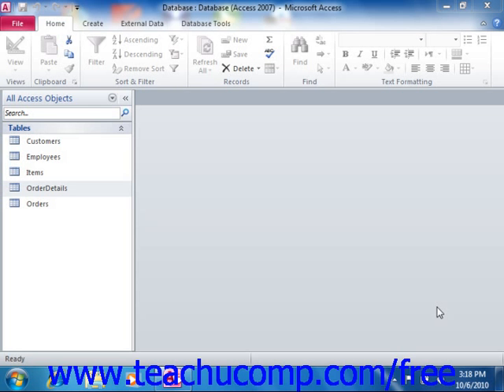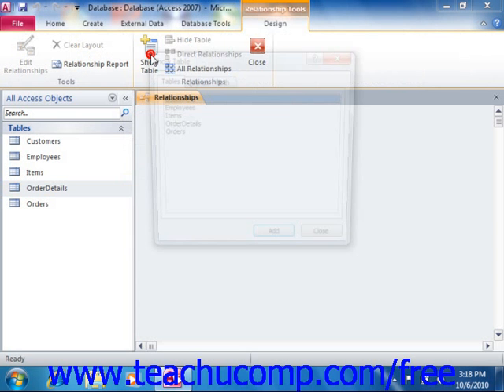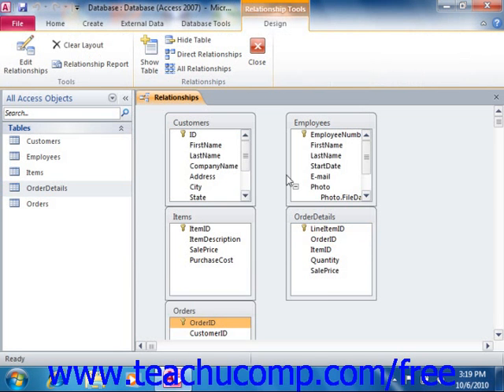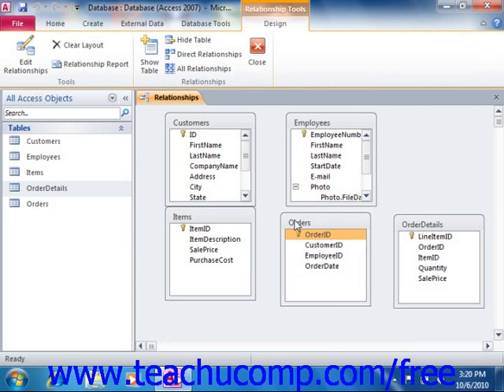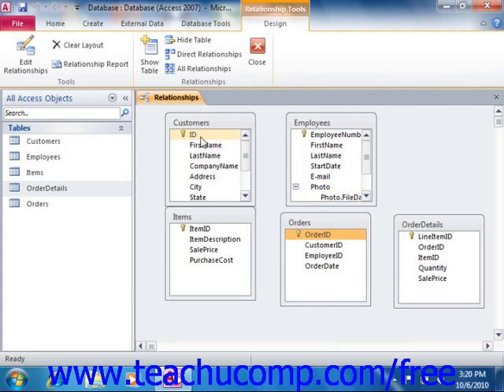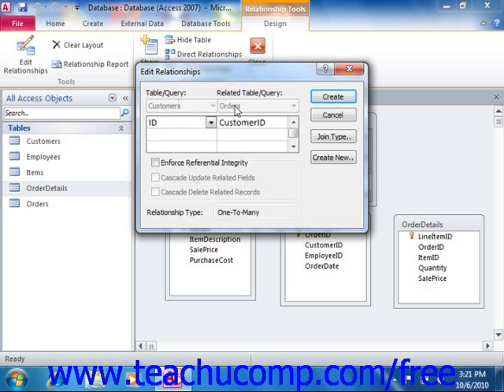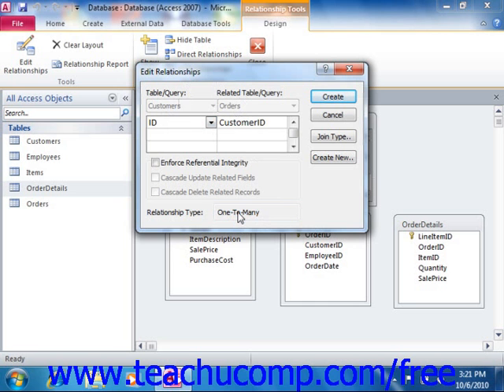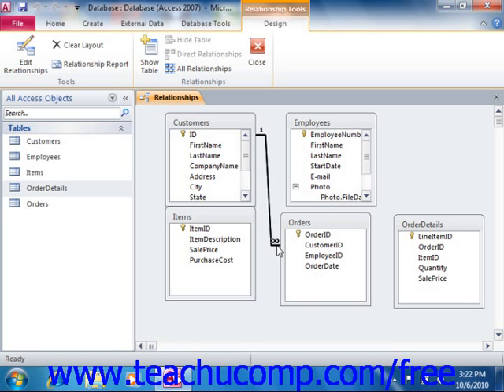Access 2010 Tutorial The Relationships Interface Microsoft Training Lesson 5.1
Learn how to use the relationships window in Microsoft Access - the most comprehensive Access tutorial available. Visit us today!